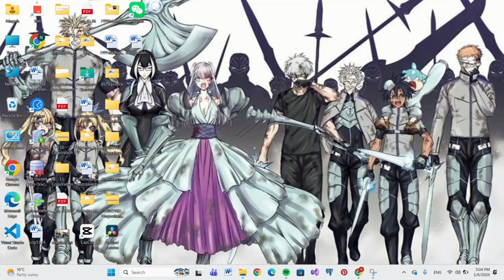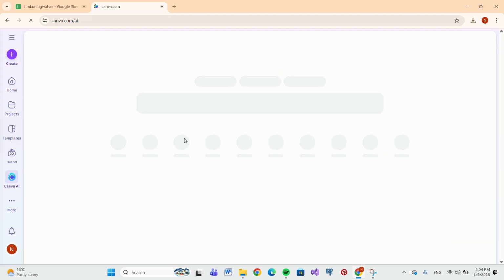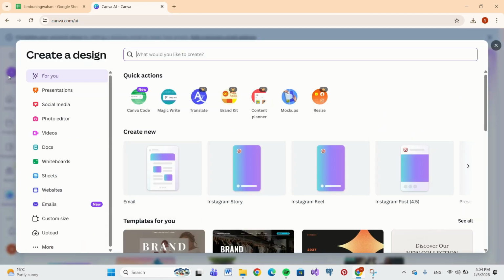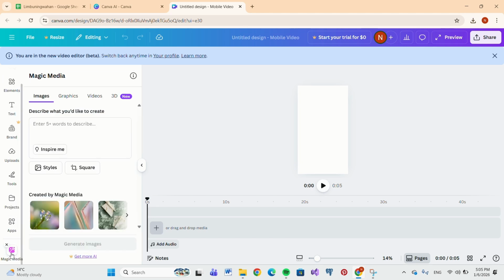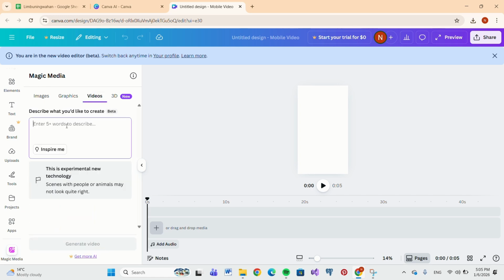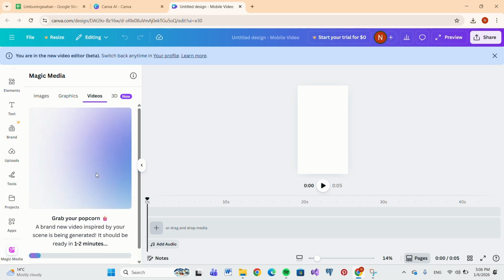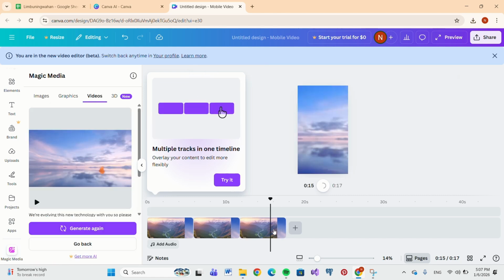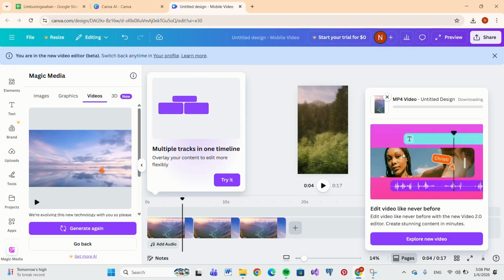How to Create Videos Using Canva Magic Studio 2026?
Learn how to create stunning videos using Canva Magic Studio with this easy step-by-step tutorial.

Discover how to use AI tools, magic design, text-to-video, and smart editing features to produce professional videos in minutes. Perfect for social media, marketing, and personal projects.

🎬 Transform ideas into engaging video content quickly.
💬 What type of videos do you create most often?